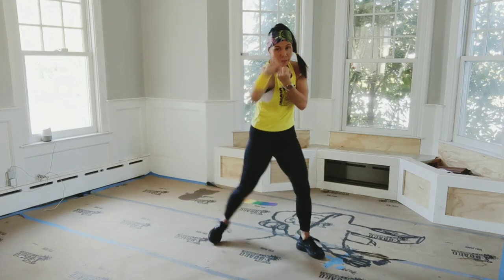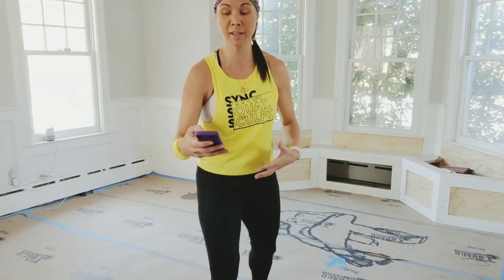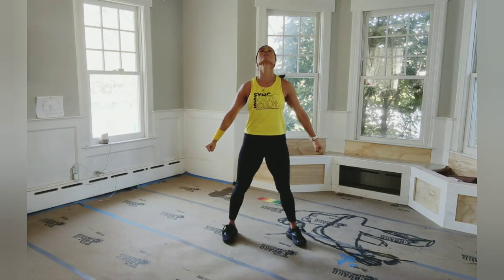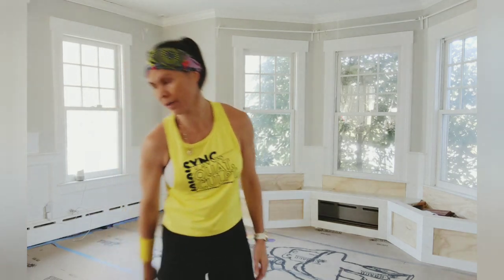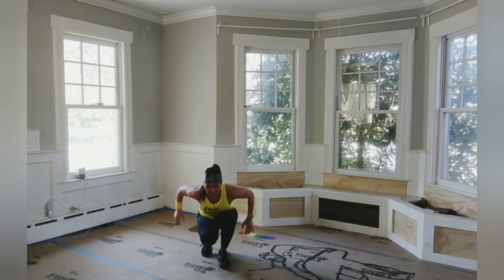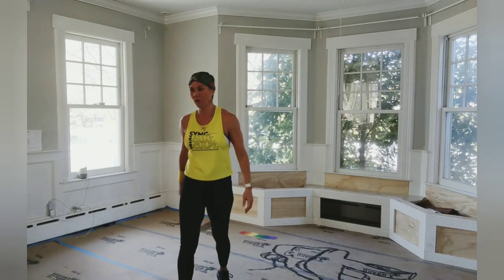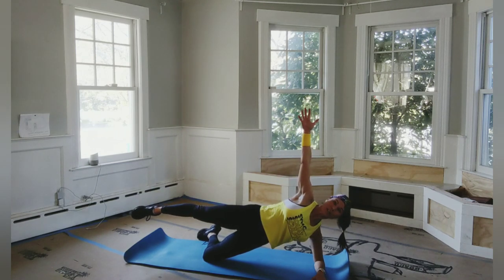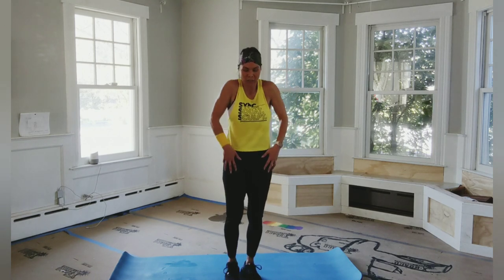57 min ATHLETIC HIIT.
Martial Arts based Athletic Interval format.
It's tough! Work hard and enjoy! 45 min HIIT, last 15 CORE.